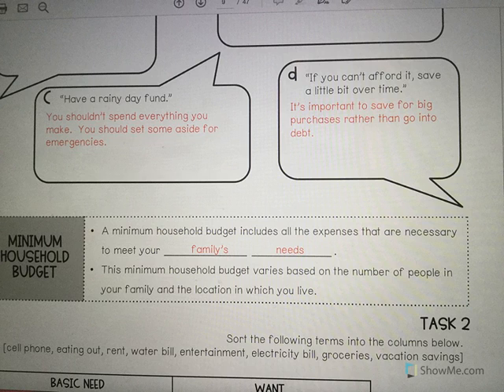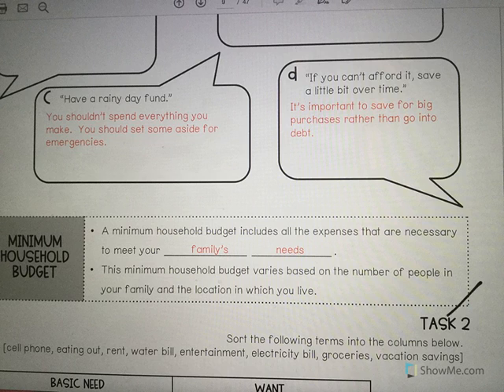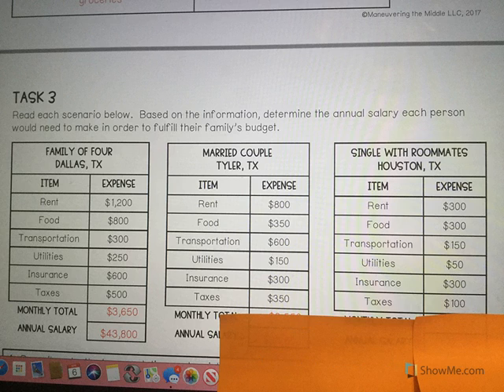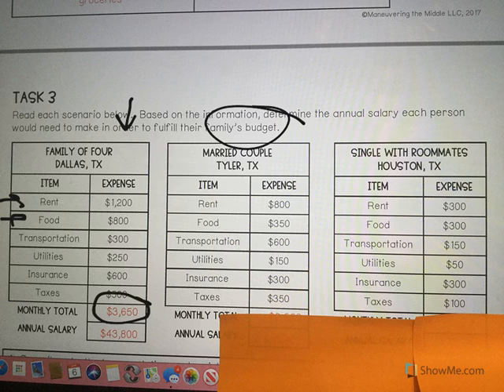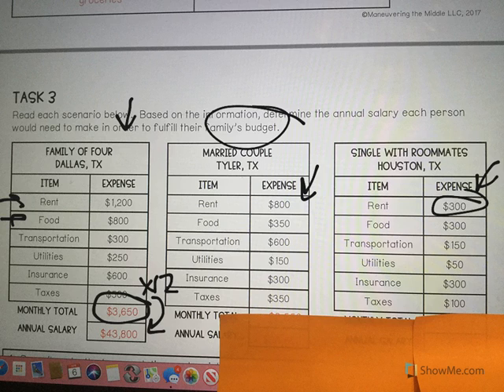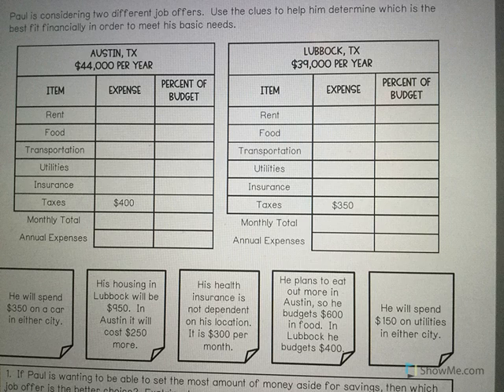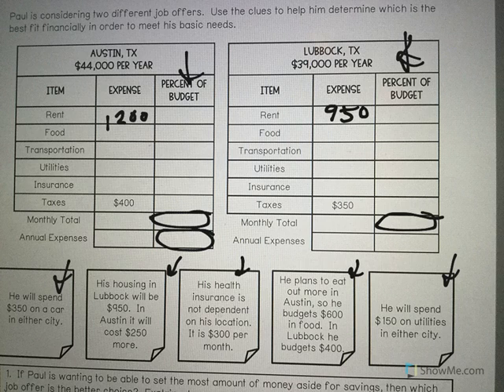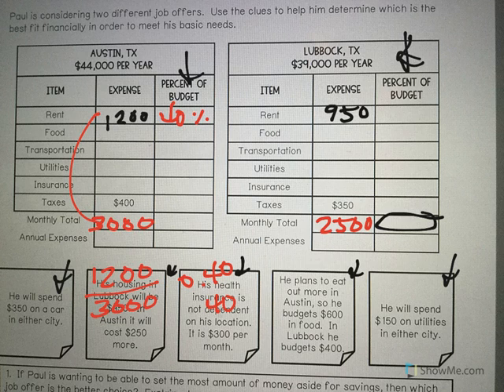April 7th 8th Grade Math